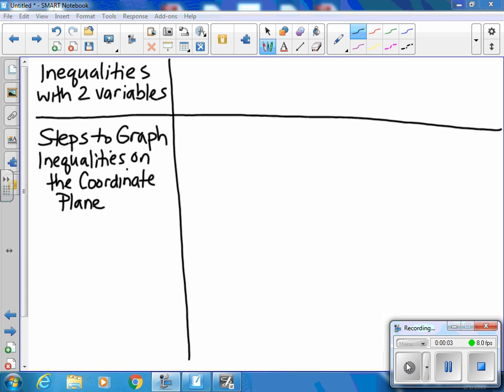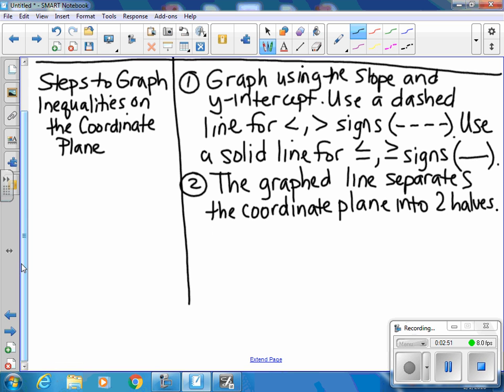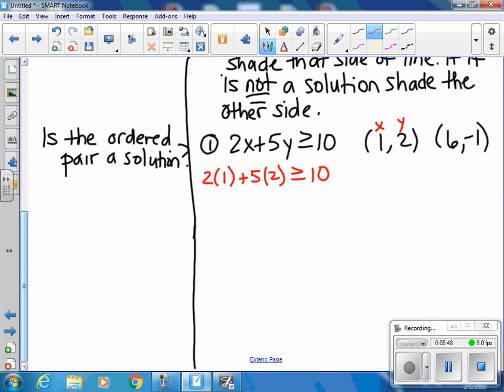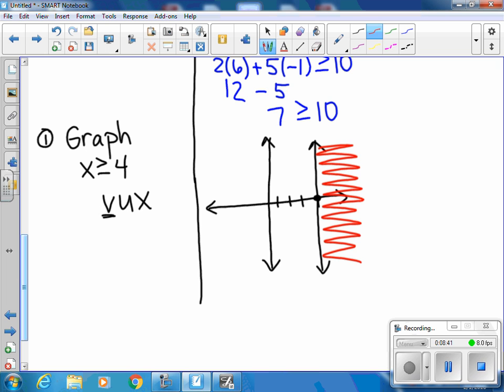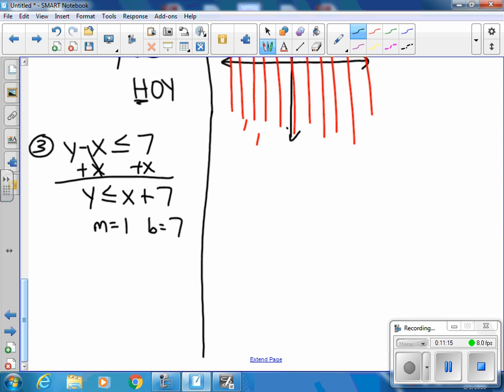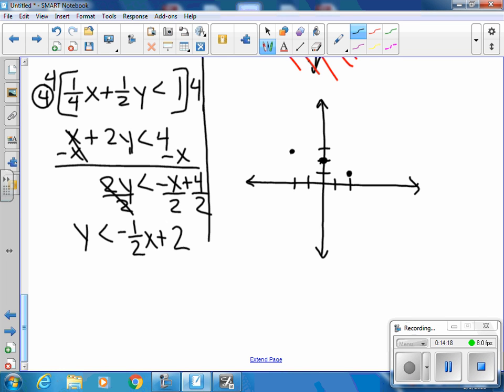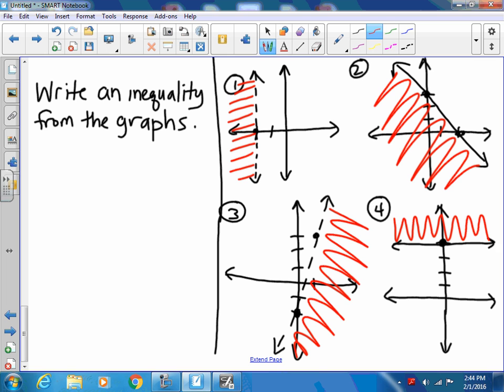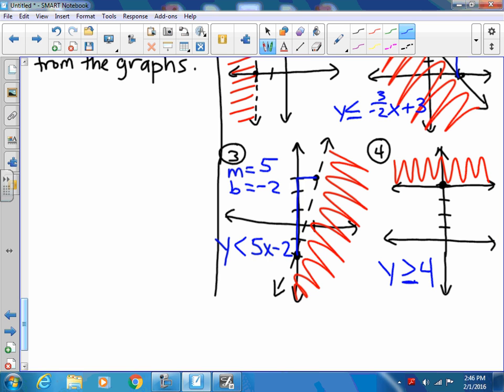graphing inequalities with 2 variables newell